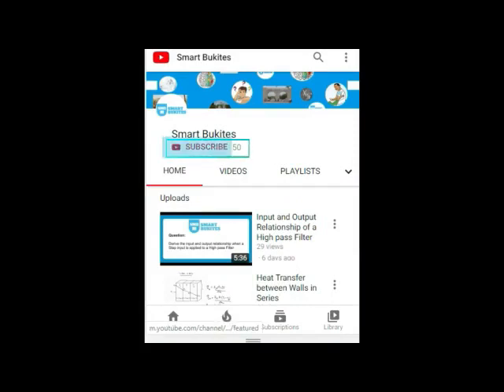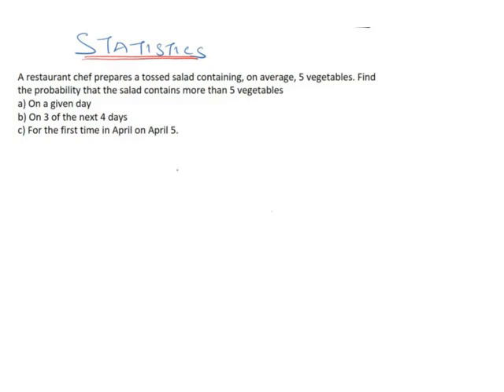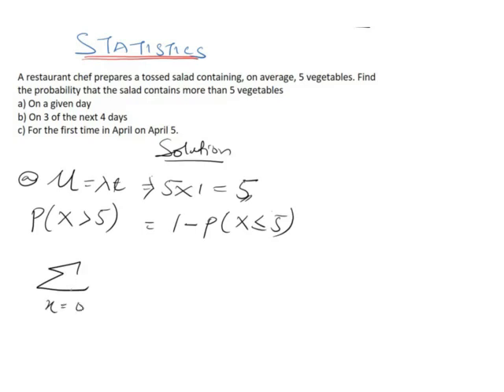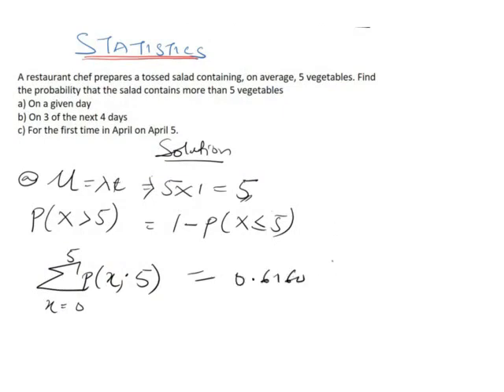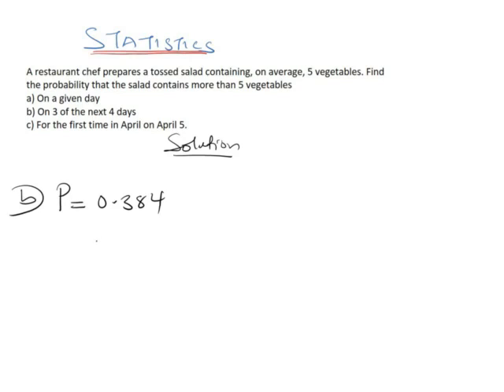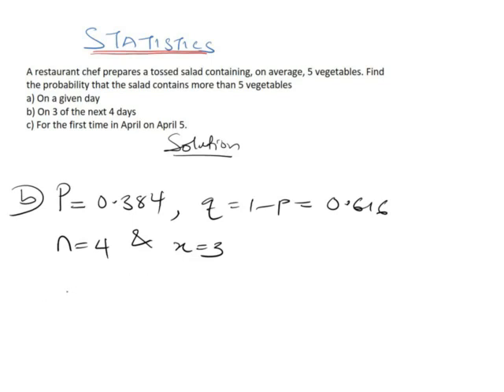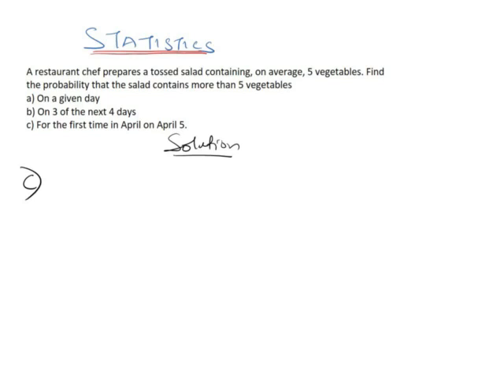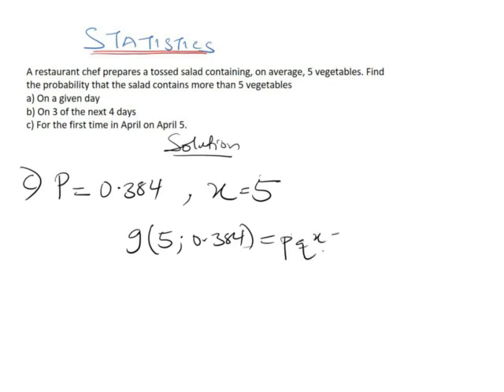A restaurant chef prepares a tossed salad containing on average 5 vegetables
Question:
A restaurant chef prepares a tossed salad containing, on average, 5 vegetables. Find the probability that the salad contains more than 5 vegetables
a) On a given day
b) On 3 of the next 4 days
c) For the first time in April on April 5.